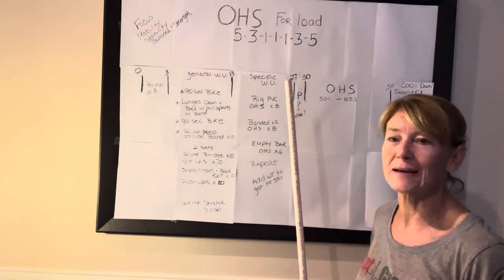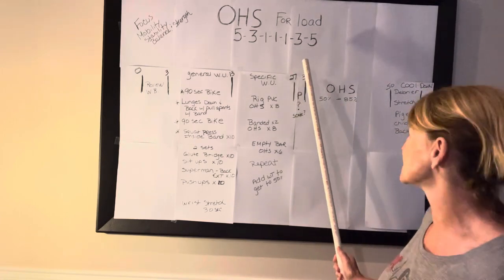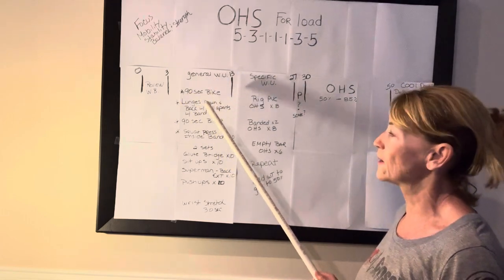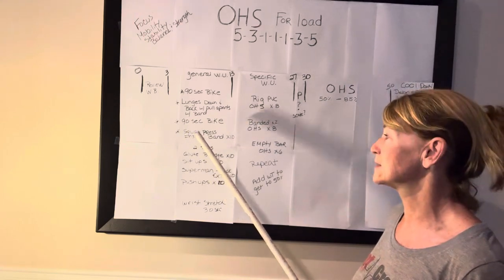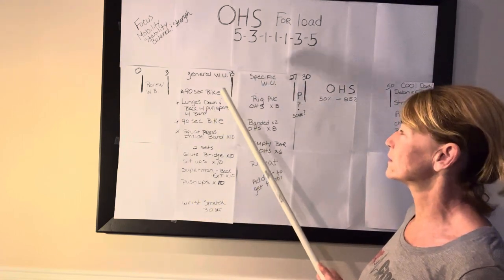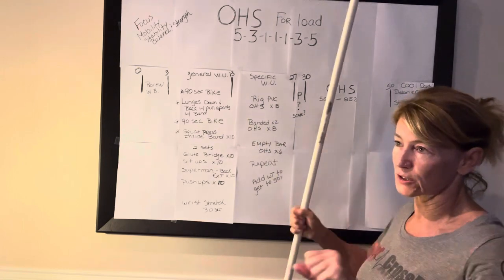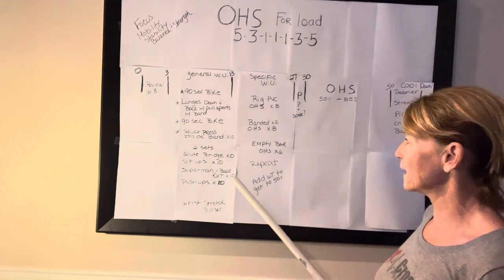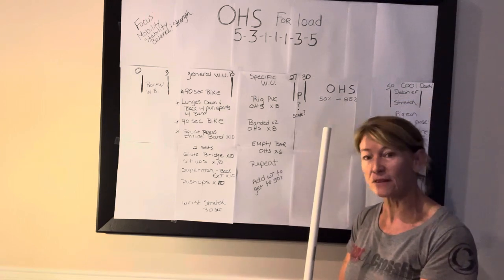Natalie Ranson , Crossfit Joyride lesson 2 Coach Dev HW